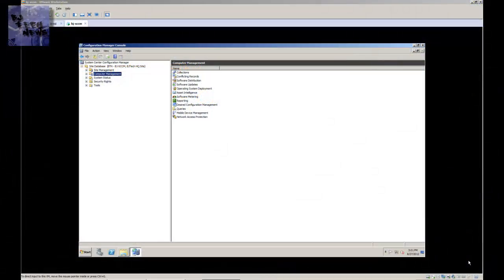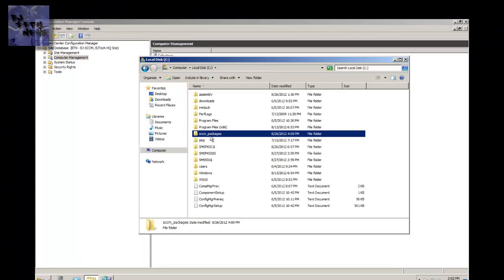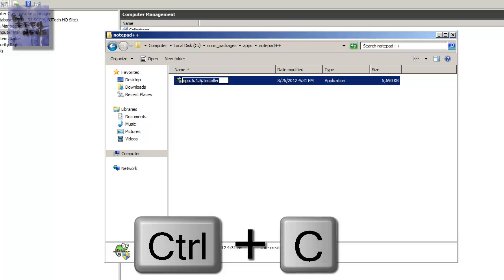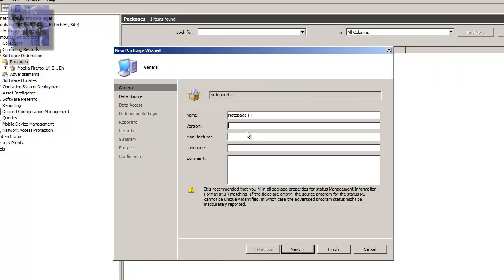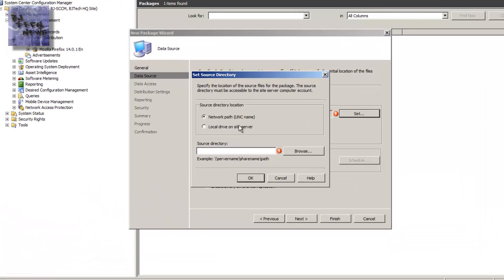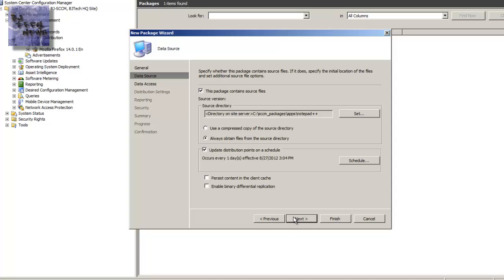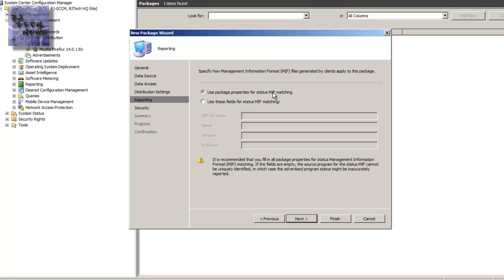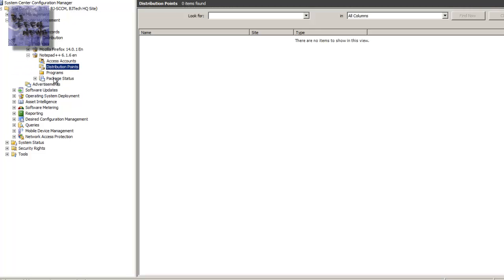Episode 84 - Creating a Package within SCCM 2007 ( Part 8 )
I created this video to show you how to create a package within SCCM. This is the first step in creating the package and deploying it to users.